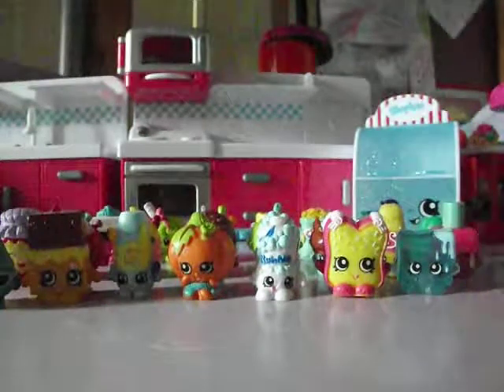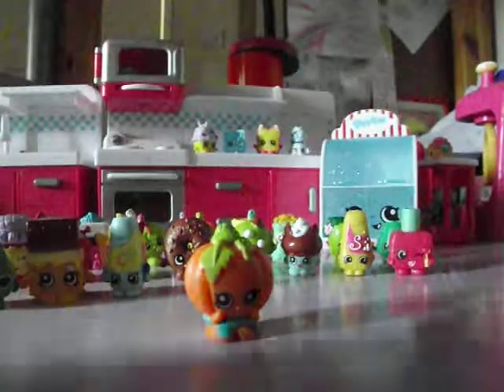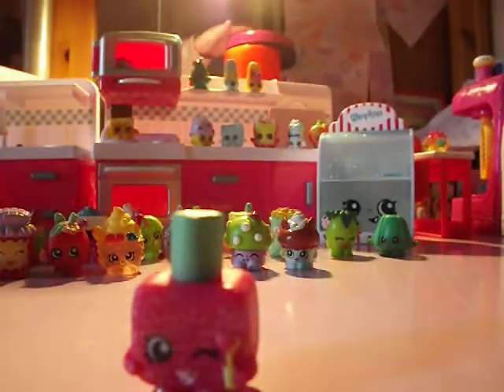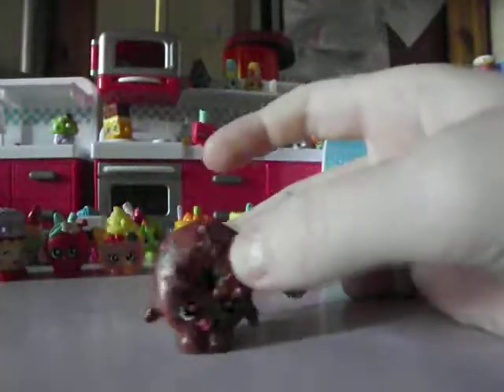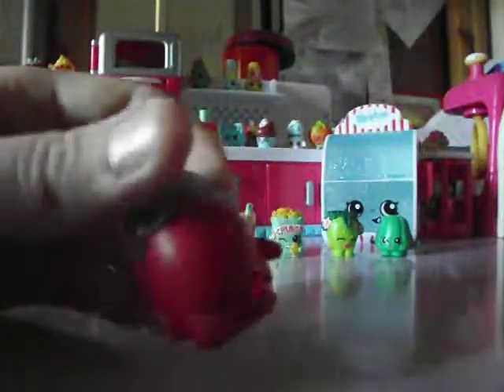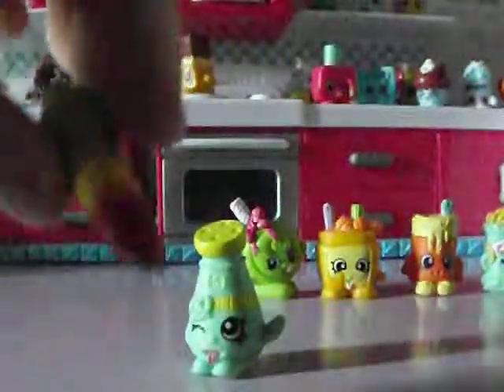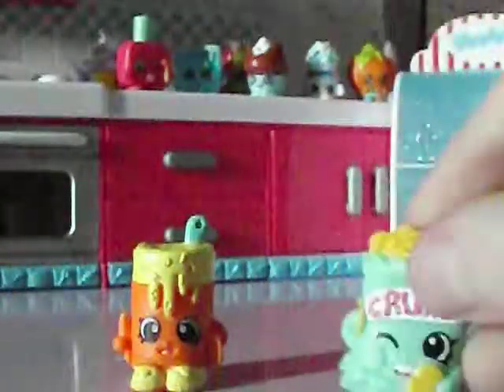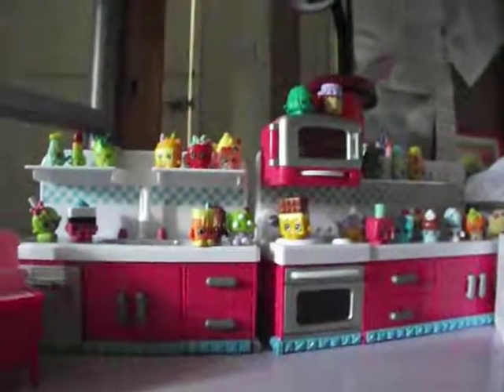Moosie Videos #1 25 Season 1 Shopkins 😂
Moosie Videos #1
25 Season 1 Shopkins